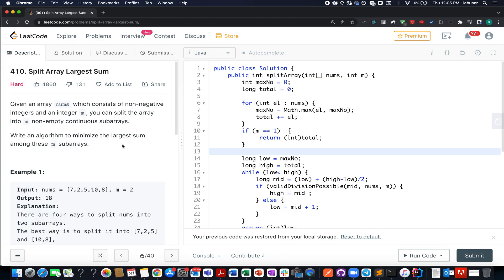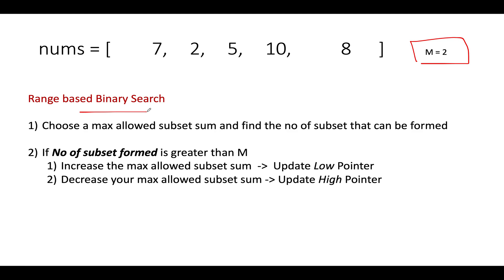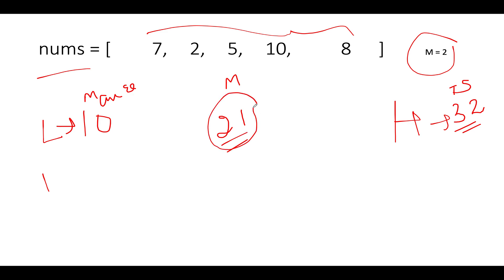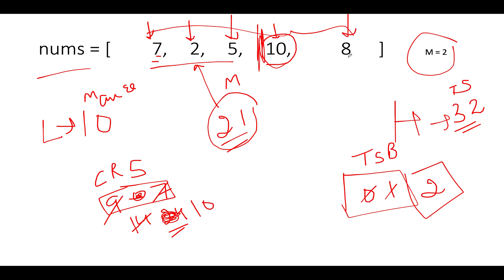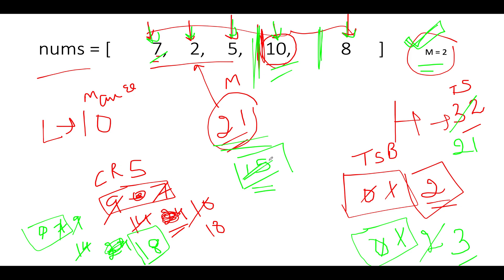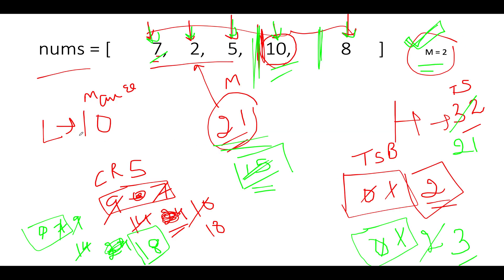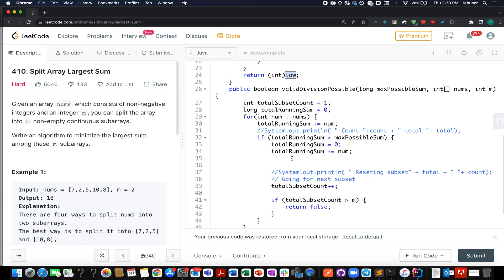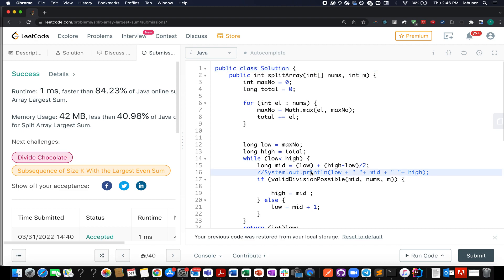Split Array Largest Sum | Leetcode 410 | Range Based Binary Search 🔥🔥 | Live coding session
Here is the solution to "Split Array Largest Sum" leetcode question. Hope you have a great time going through it.